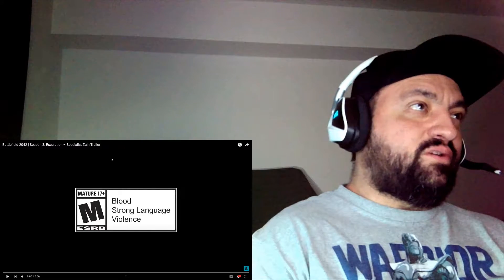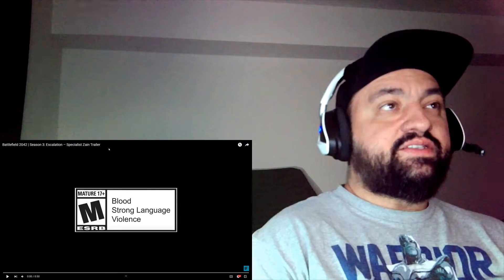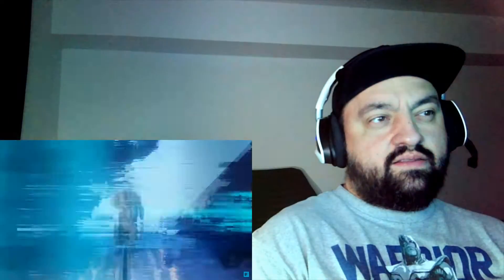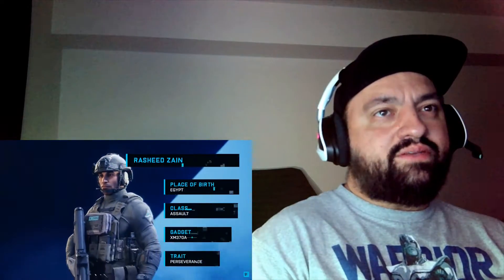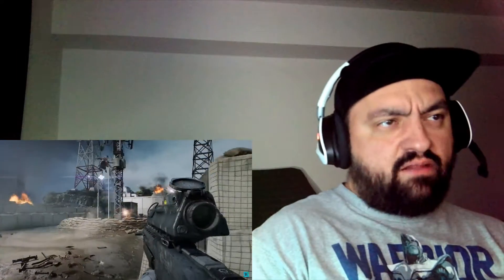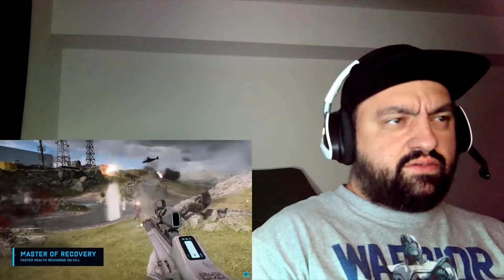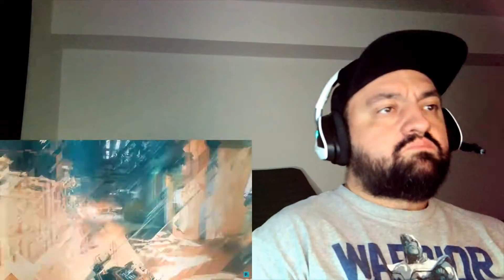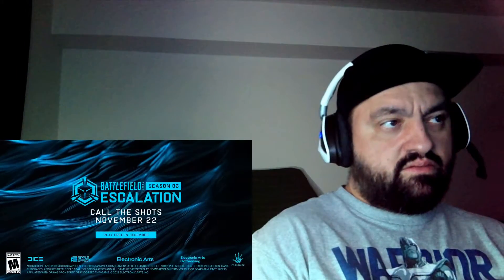Battlefield 2042 | Season 3: Escalation - Specialist Zain Trailer - Reaction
That specialist gadget looks more like a grenade launcher...